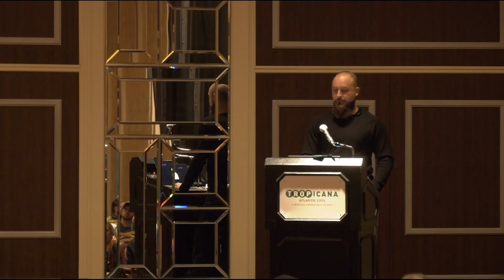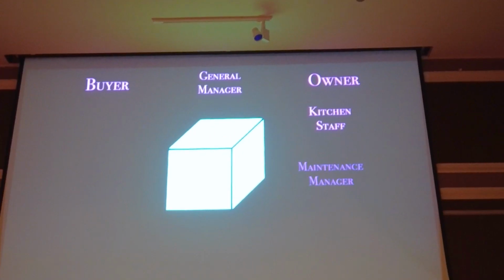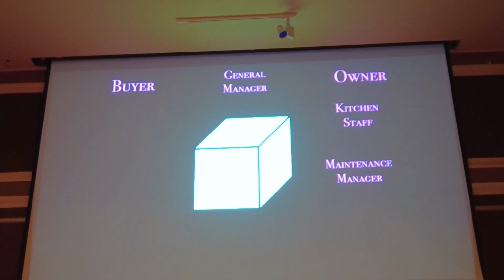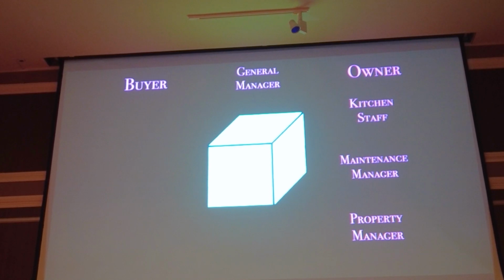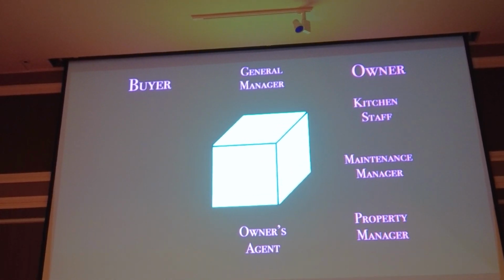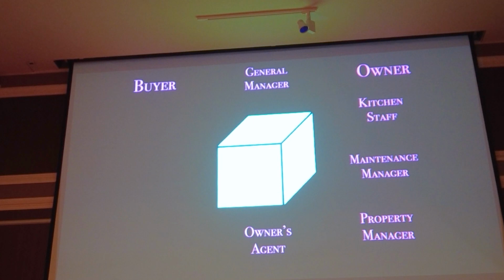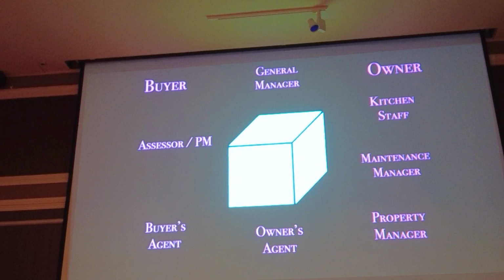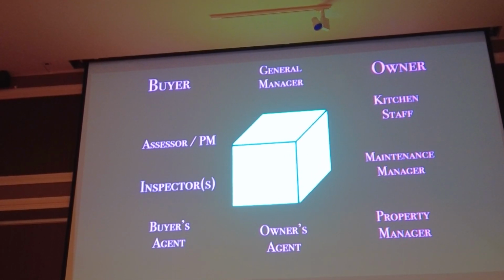Course Outline For How To Inspect Commercial Kitchens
Learning words, terms, and approaches.